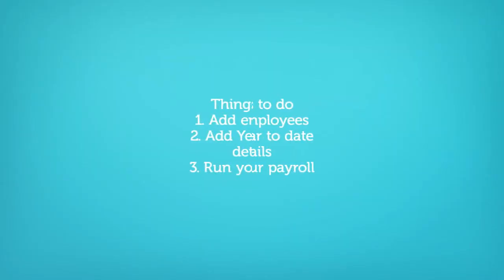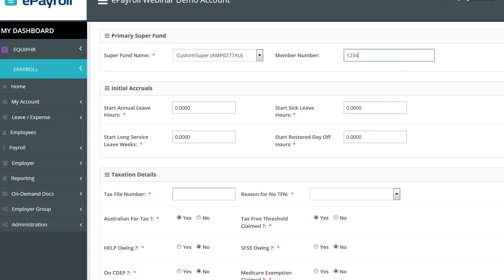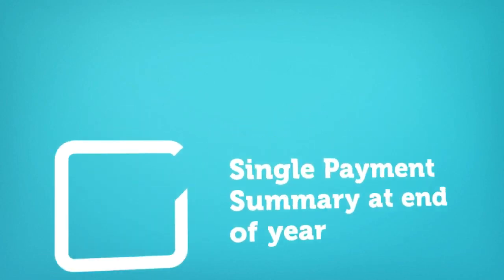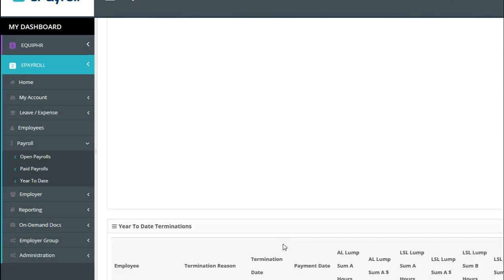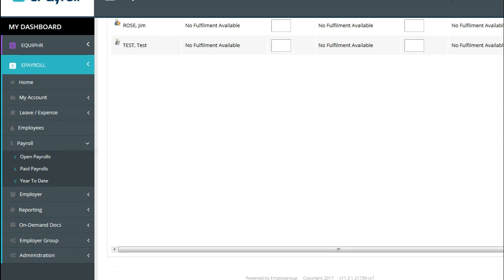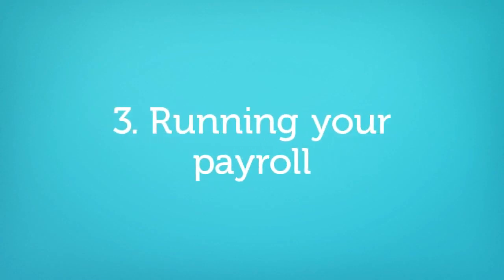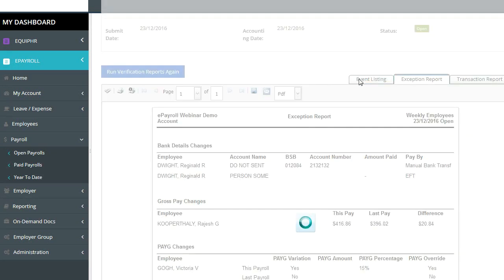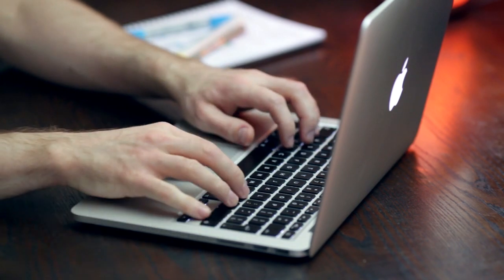Getting Started | ePayroll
New to ePayroll? There's a few things you can do help you get started.
Watch now to run through how to add new employees, Year To Date details and run a payroll.